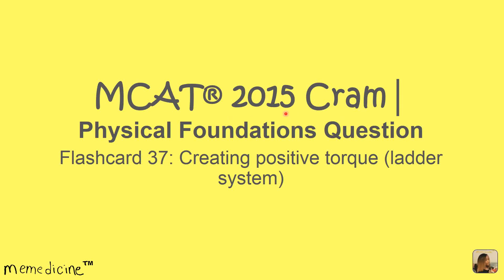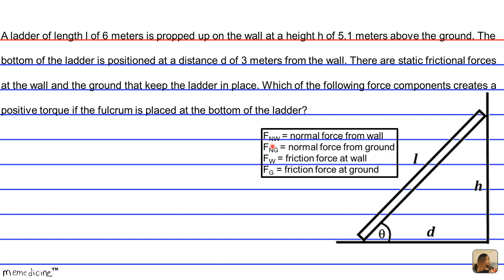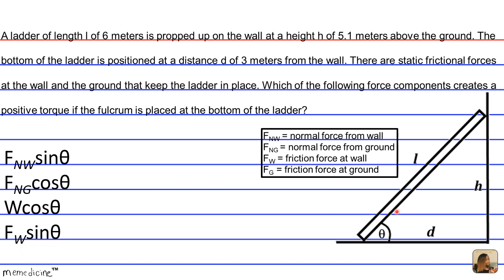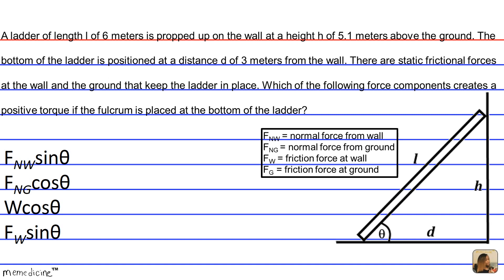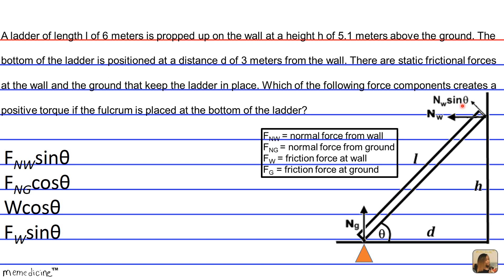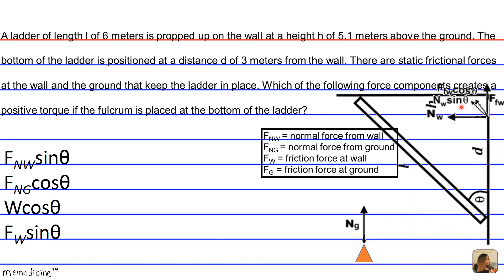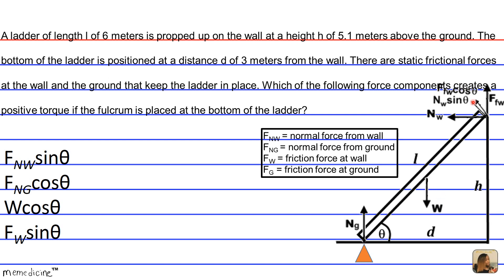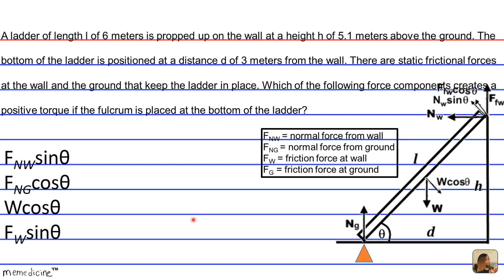MCAT ® 2017 Cram│ Physics Foundations Question Card 37│ 4A│ Creating positive torque (ladder system)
Question Card 37│ MCAT 2015® Cram │ Physical Foundations  of Biological Systems│ 4A: Creating positive torque (ladder system)

This Deck of Cards:
Discusses how to determine which contact or field force creates a positive torque (twist force) rotation at a designated fulcrum (point of rotation).